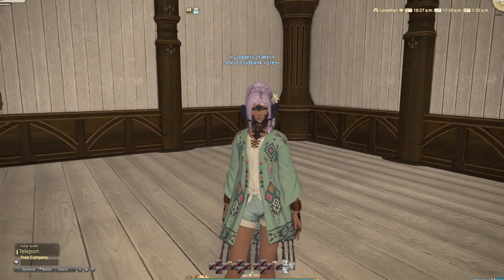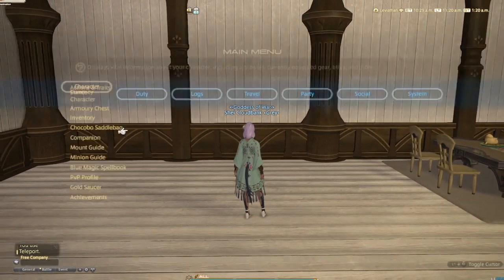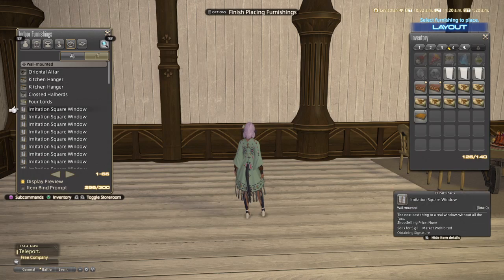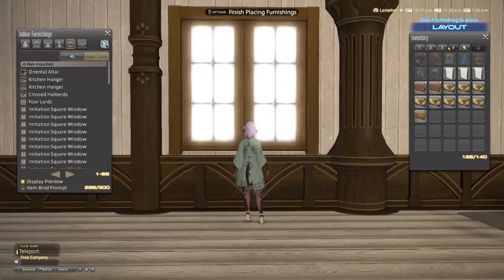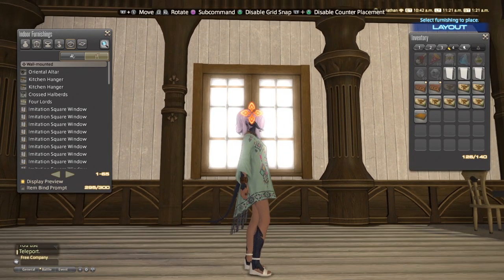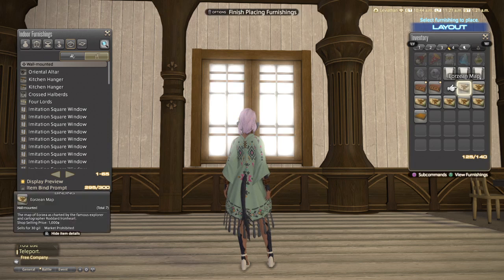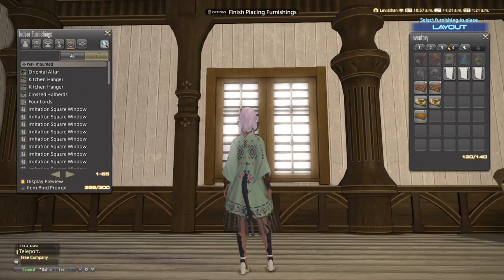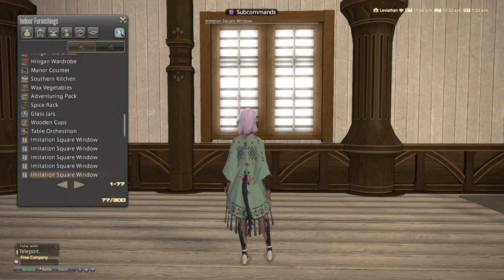FFXIV Making Shuttered Windows